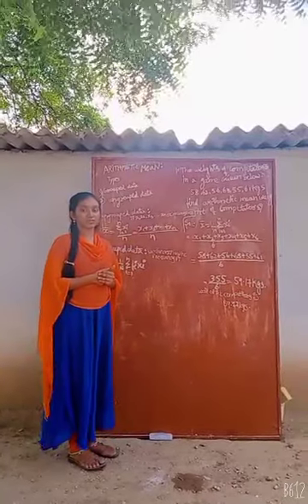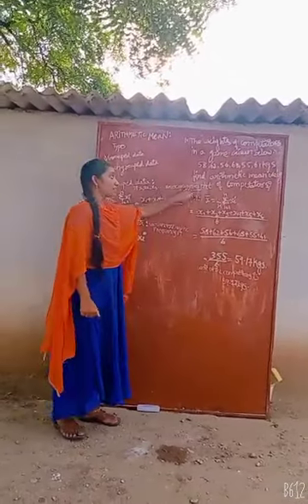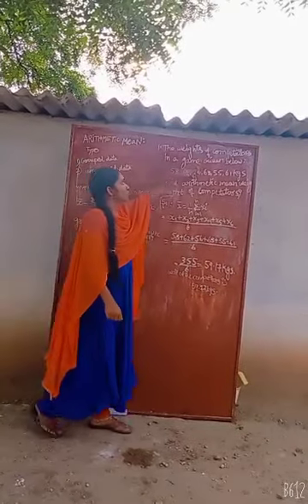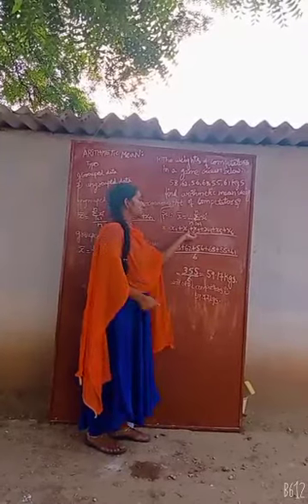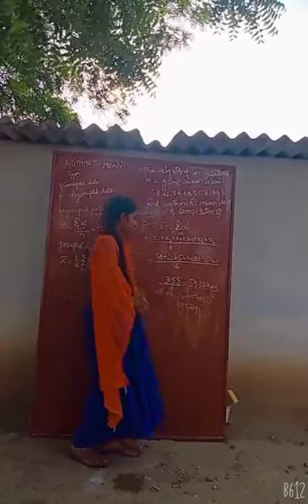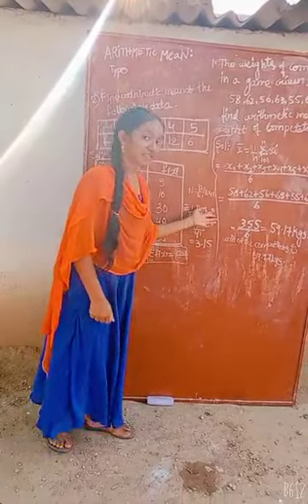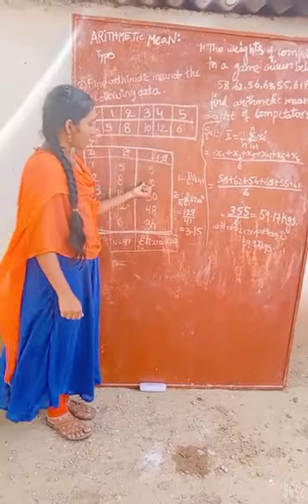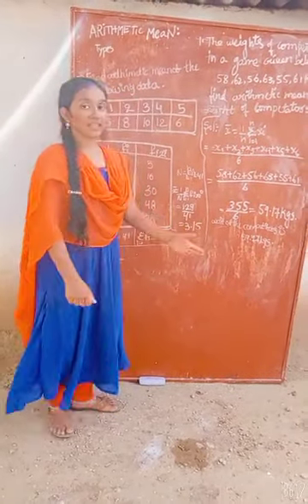Arithmetic mean in Statistics by Shaik Masthanbee MSCS I YEAR from TSWRDCW NALGONDA